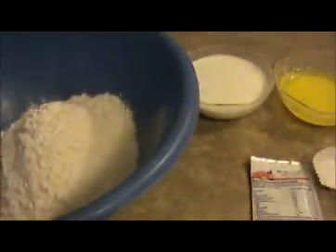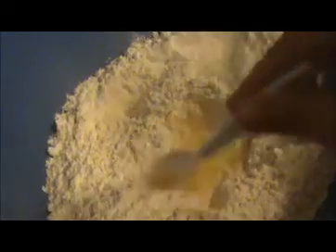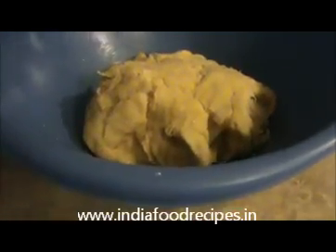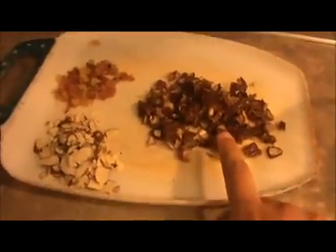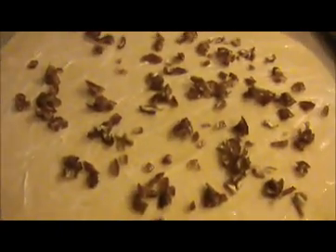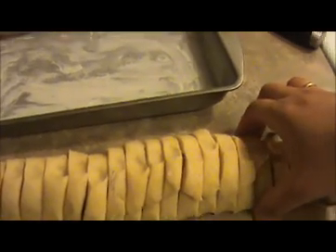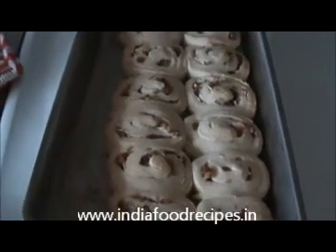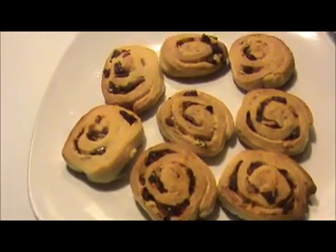Dates Roll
demonstrates how to prepare dates roll in simple way.